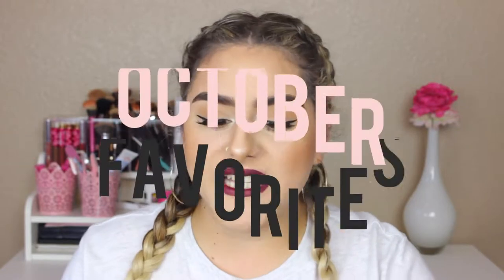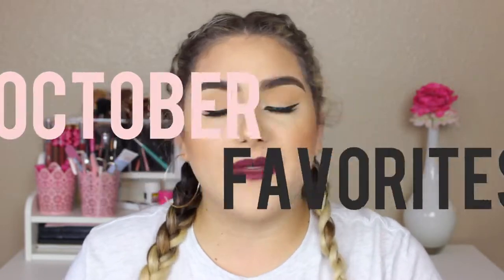OCTOBER FAVORITES 2018 | MAKEUP FAVES OR FAILS | heyitszam ♡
hey! thanks for clicking on my video! for today's video I have my october favorites! * *

xo, zam ♡